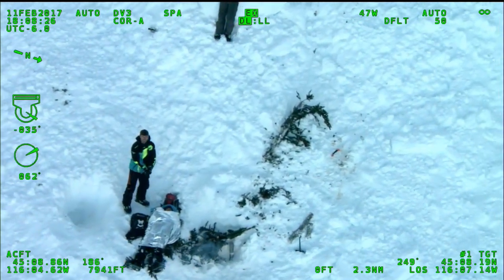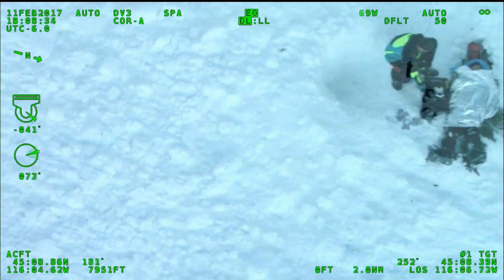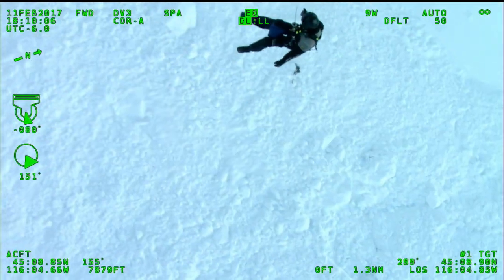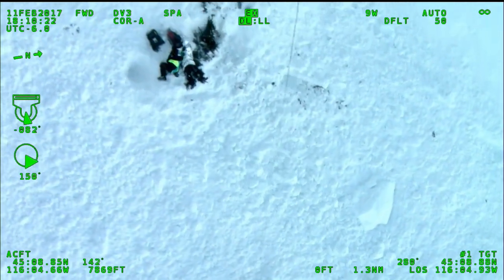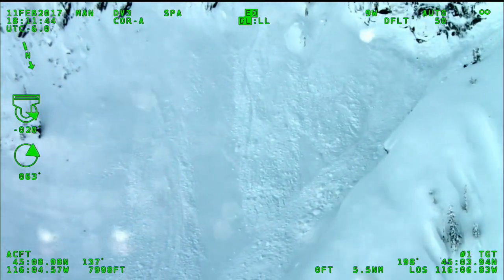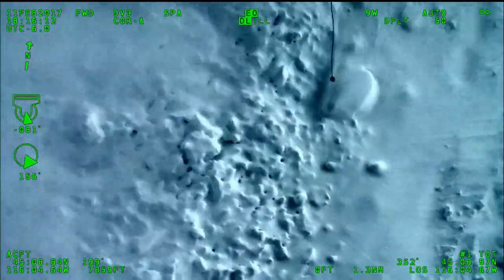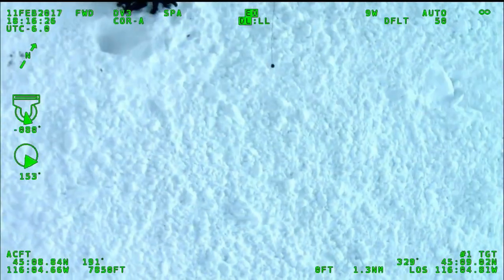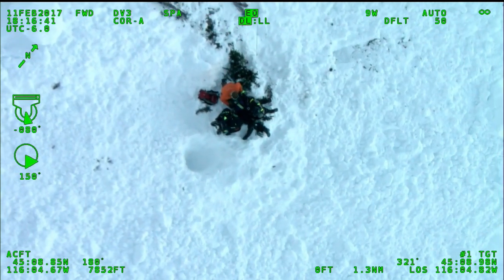Avalanche McCall Idaho 2-11-2017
Snowmobiler survived being buried by an avalanche that broke when he was on a cornice.  Lifeflight was called in and found the man buried but alive in a hole he had cleared away.  They were unable to land due to the terrain and Two Bear Air Rescue was called in to extract the man and take him to the waiting Lifflight helicopter at McCall, Idaho.   Two courageous men scaled down from the top and dug the man out and built a fire to keep him warm while waiting for Two Bear Air Rescue to arrive from Kalispell, Montana.